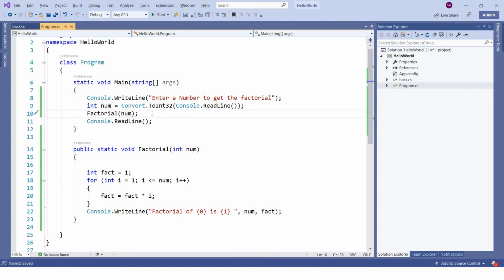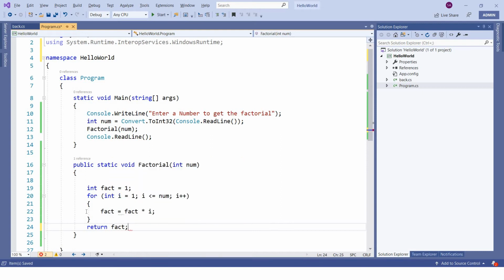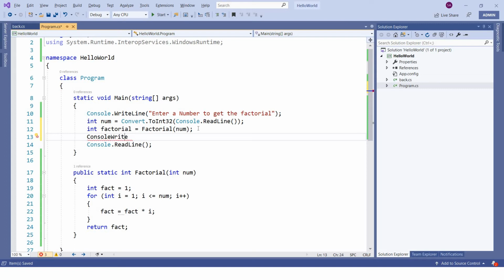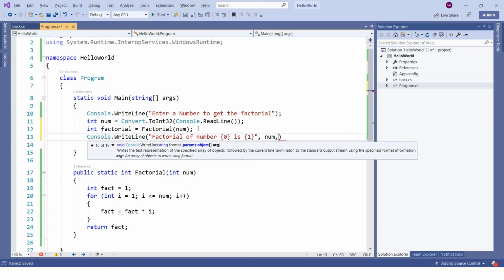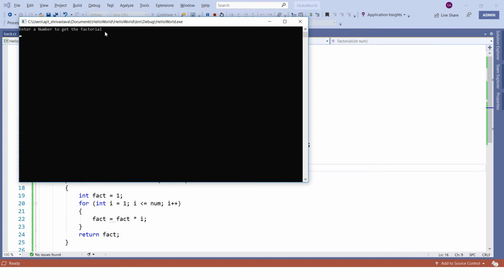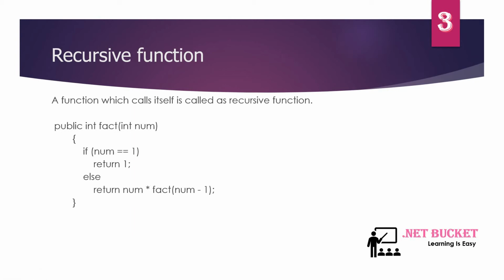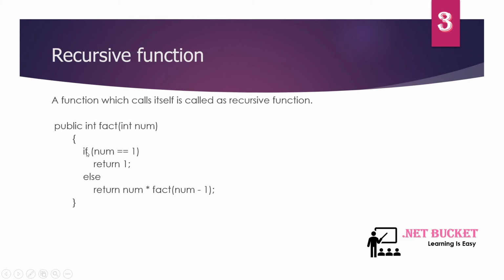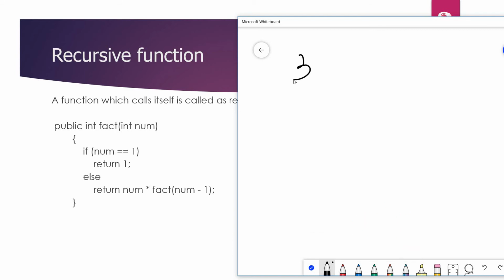Part 16 Function in C# continue